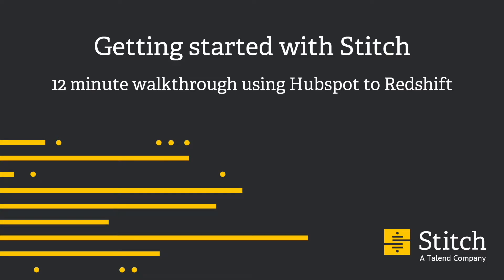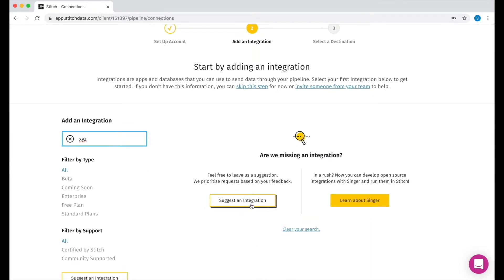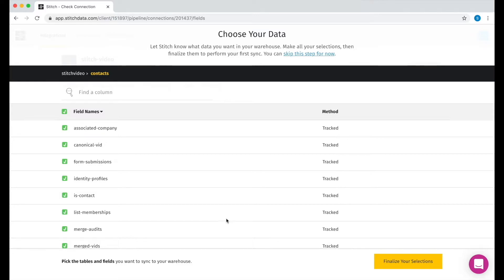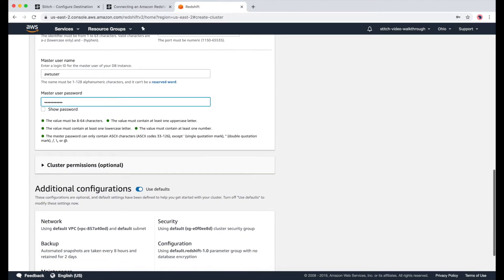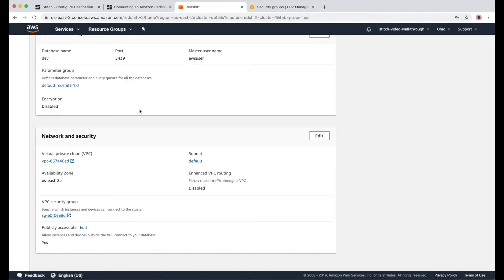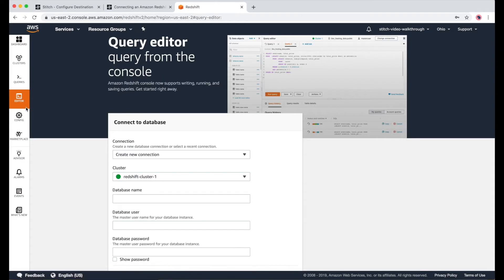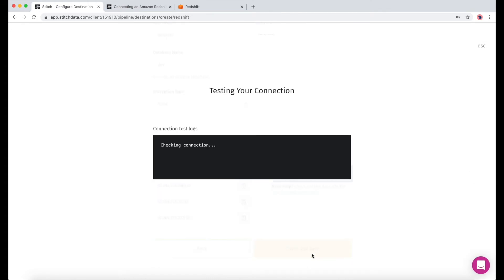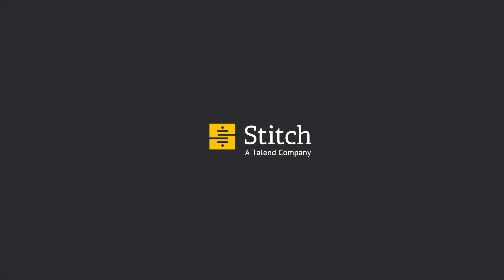Getting Started with Stitch using HubSpot and Amazon Redshift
Stitch is a cloud-first, open source platform for rapidly moving data. This video walks through the process of getting started with Stitch. In just a few minutes, we'll show you how to set up an integration, set up a data warehouse, and move your first rows of data using Stitch. In this video, we'll set up our account with HubSpot as our source and Amazon Redshift as our destination.